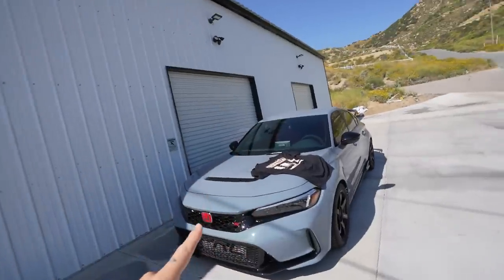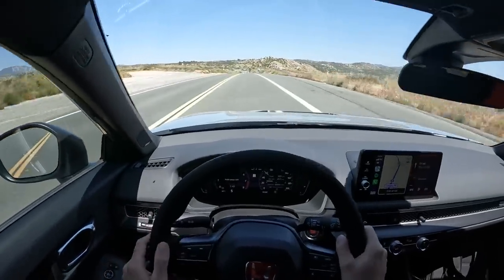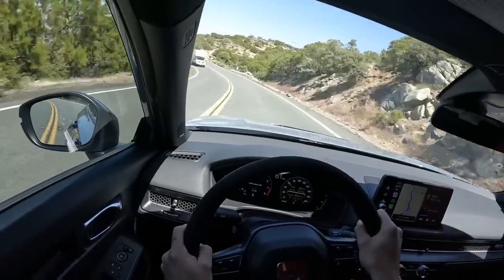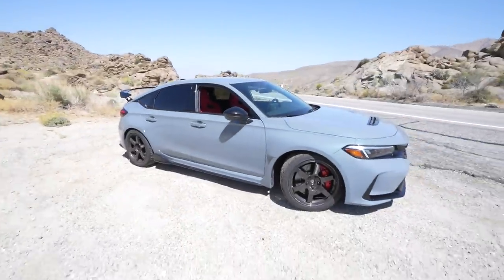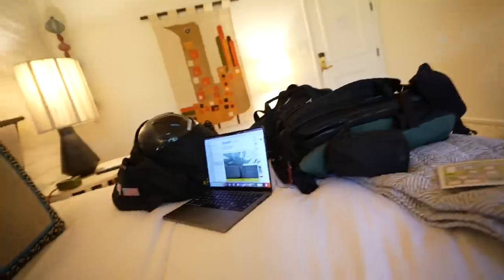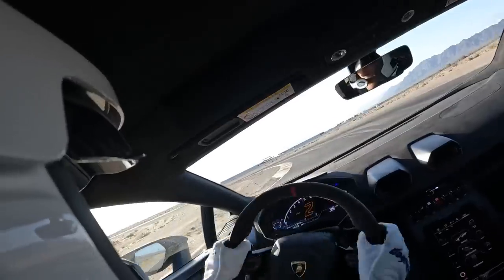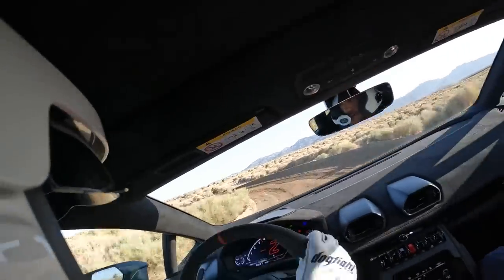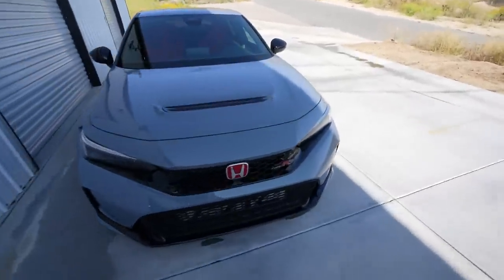Trading My FL5 Type R For One of the CRAZIEST Cars Ever Made..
Thanks to @bridgestonetires for having me out! In today's video, i take my FL5 Type R for a little road trip. We get to drive on an awesome desert canyon and feel out our new suspension and tune. Then, we traded the Type R for Lamborghini's newest car, the Hurracan Sterrato. It was absolutely insane!

MOD LIST
*2015 Subaru WRX*
Tomei Exhaust
Invidia Catless Downpipe
Fujitsubo Headers
ETS intake
Cobb AP
Pro Tune